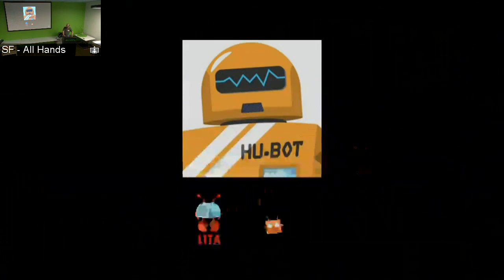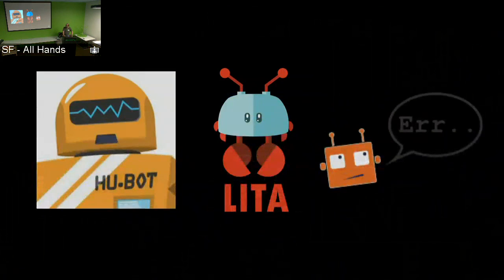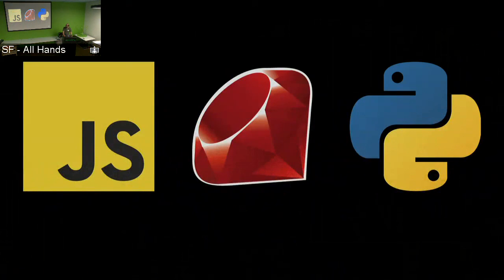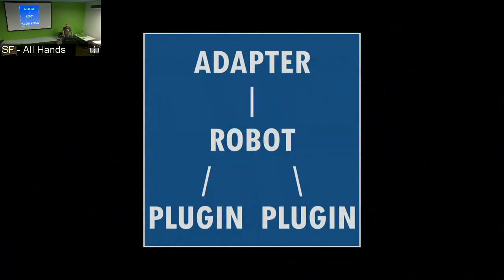OpenChatOps: Programming language agnostic ChatOps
Jimmy Cuadra presents "OpenChatOps: Programming Language Agnostic ChatOps" at the October 2015 ChatOps San Francisco meetup, hosted by PagerDuty.